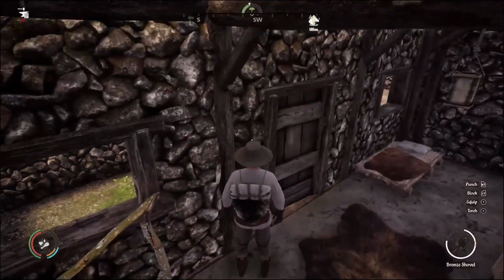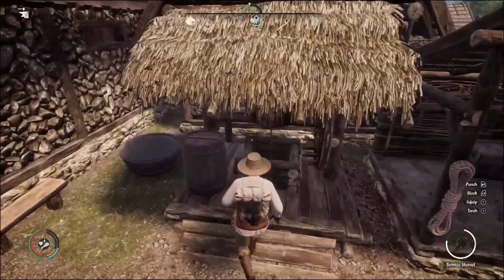Medieval Dynasty - City Walkthrough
70 Buildings used in this huge city walkthrough. 500+ hours and more than 100 villagers.